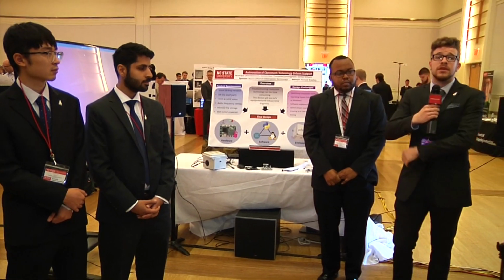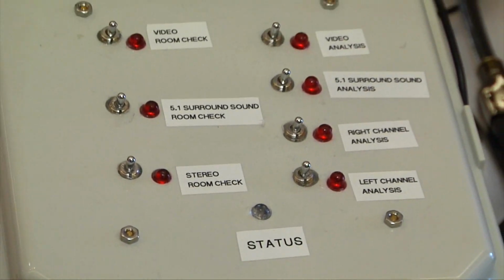Automation of Classroom Tech Driven Support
Audio & Imaging Solutions: Project 13 - Automation of Classroom Technology Driven Support (NCSU OIT)